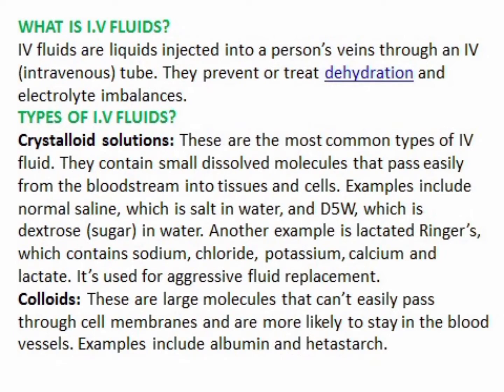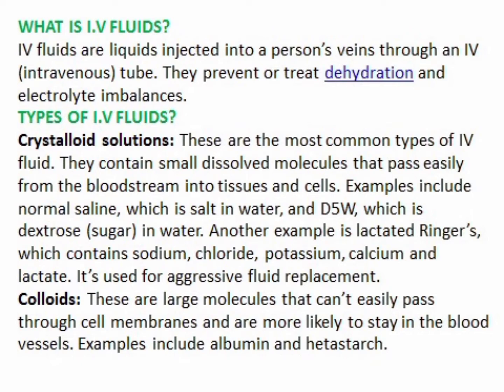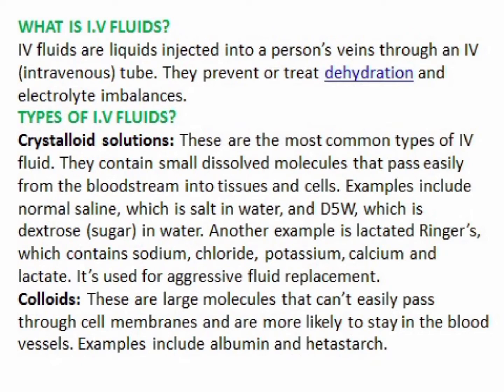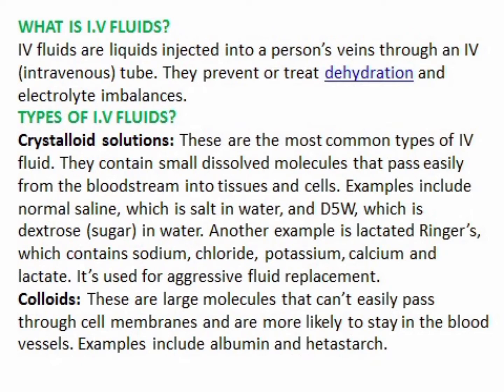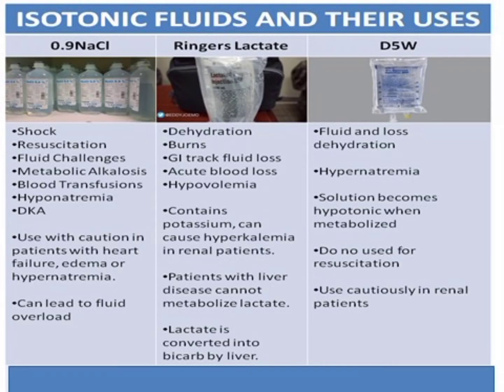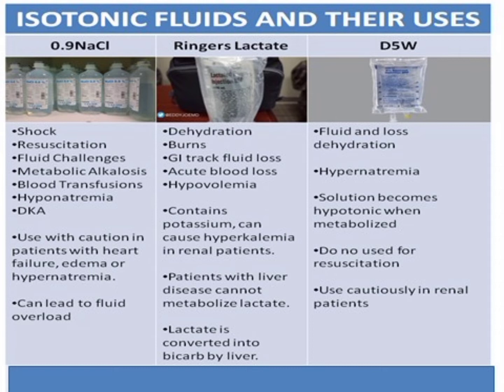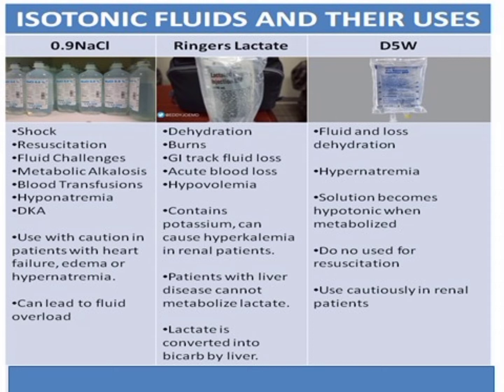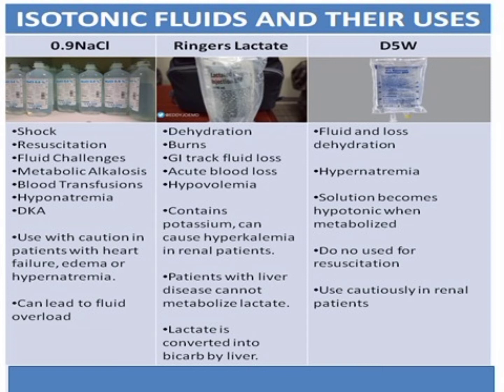what is I. V. Fluids/Types of i. v fluids#fluids fluid health hospital nidhicreation2012#2022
IVfluid restores fluid to the intravascular compartment, and some IV fluids are also used to facilitate the movement of fluid between compartments due to ...